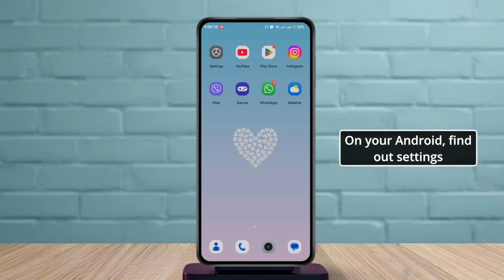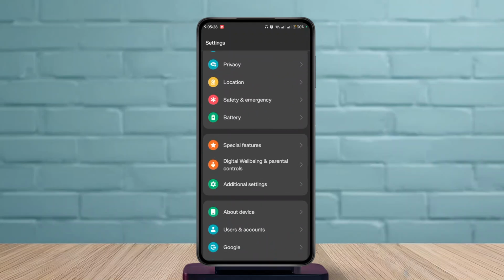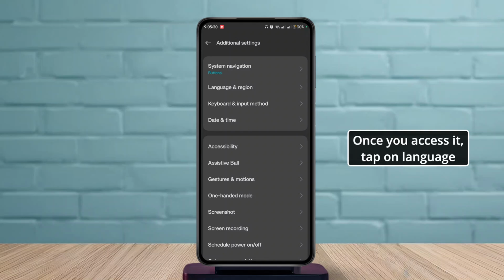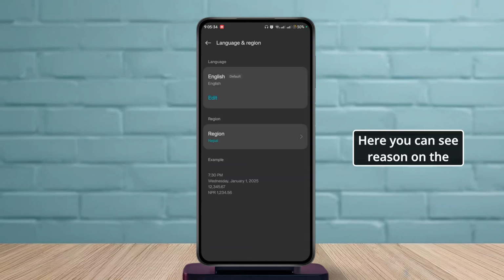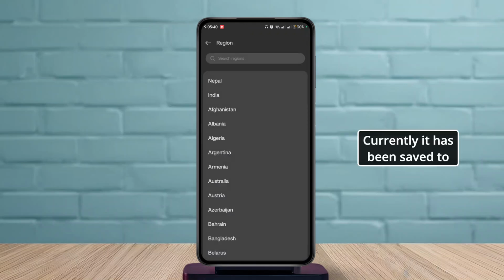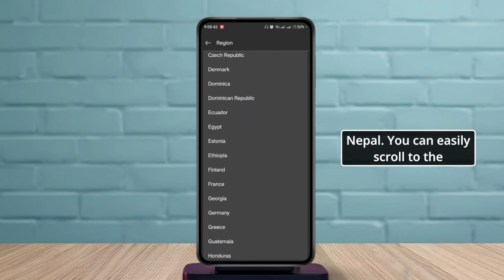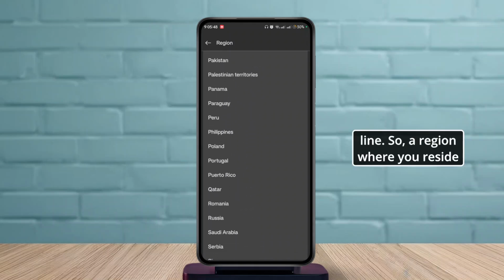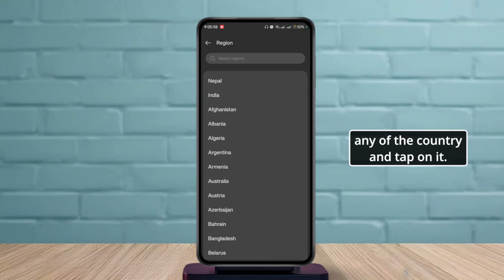How to Change Location on Android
How to Change Location on Android (2026)! Want to change your location on your Android device for apps, GPS, or privacy reasons? This video will guide you through the steps on how to change location on Android quickly and easily. Whether you're asking, "How do I change my Android location?" or need help using location spoofing tools, this tutorial has you covered. Learn the easiest ways to set a custom location on your Android and manage location settings effectively. Watch now to see how you can change your Android location today!

Timestamps:

00:00 How to Change Location on Android
00:10 How Do I Change My Android Location?